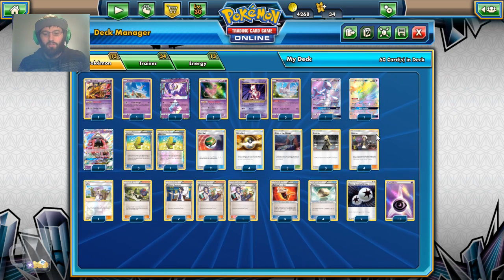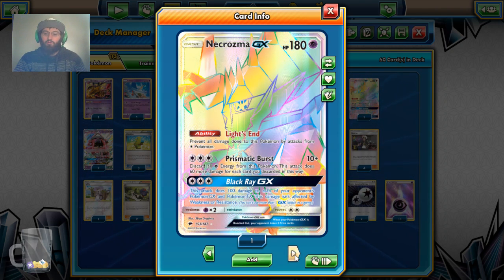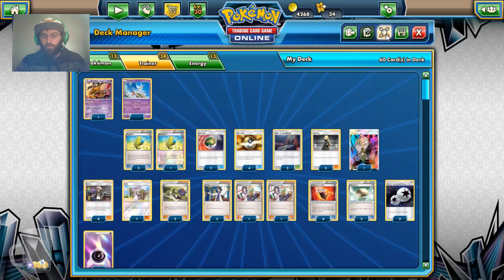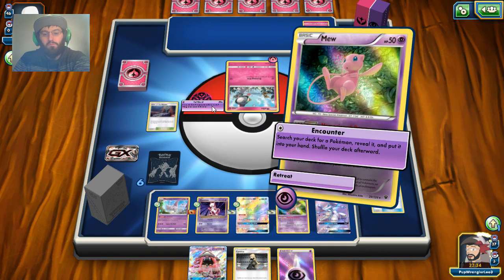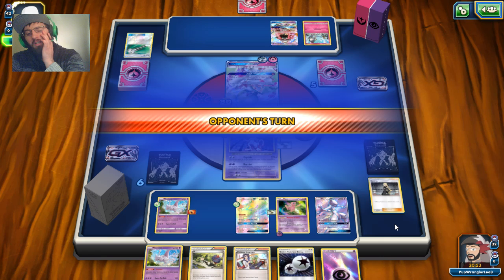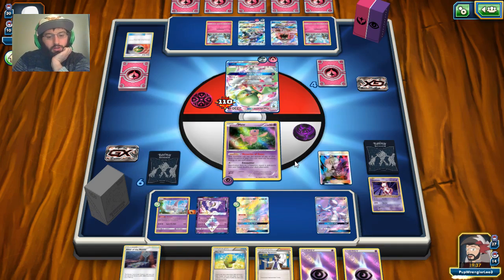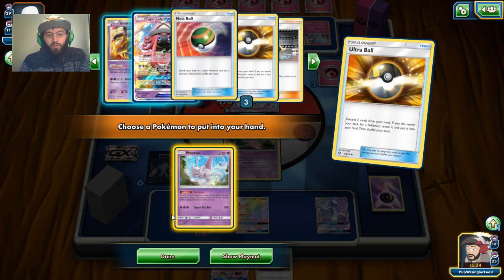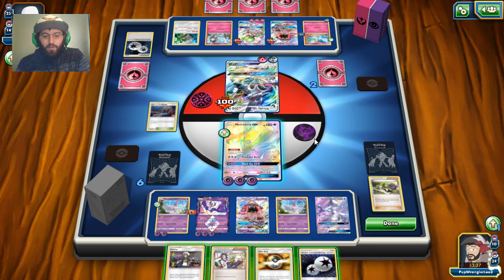PTCGO Mewtwo Deck UnderPressure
Alola Dapper friends, DapperDraby here with you today to bring you another Pokémon tcg online deck tech. So, we opened up a mewtwo shining legends pin collection the other day. I was hoping today to be able to show you all how it can be used in the game. Check it out.

#Pokémon - 13

* 1 Giratina PR-XY XY184
* 1 Latios PR-SM SM88
* 1 Lunala {*} UPR 62
* 2 Mew FCO 29
* 3 Mewtwo PR-SM SM77
* 1 Mewtwo EVO 51
* 1 Mewtwo-GX SLG 72
* 1 Necrozma-GX BUS 153
* 2 Tapu Lele-GX GRI 60

* 4 Professor Sycamore BKP 107
* 2 Nest Ball SUM 123
* 4 Ultra Ball SLG 68
* 3 Cynthia UPR 119
* 4 Guzma BUS 115
* 4 Max Elixir BKP 102
* 4 Fighting Fury Belt BKP 99
* 3 Altar of the Moone GRI 117
* 2 N FCO 105
* 1 Lillie SLG 62
* 2 Float Stone BKT 137
* 1 Gladion CIN 109

#Energy - 13

* 11 Psychic Energy XYEnergy 8
* 2 Double Colorless Energy SLG 69

PTCGO: PupWranglerLeo3